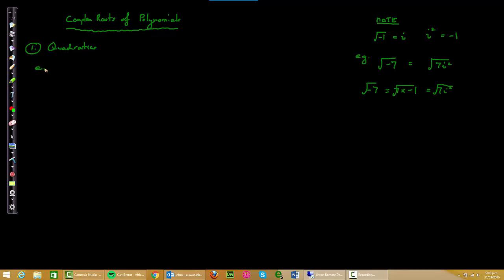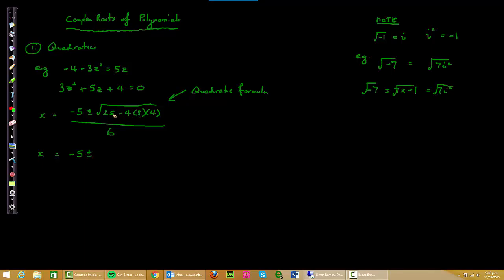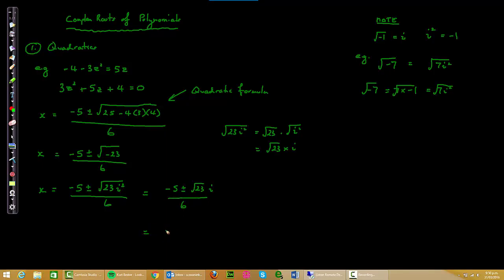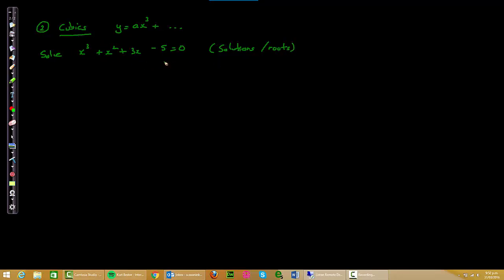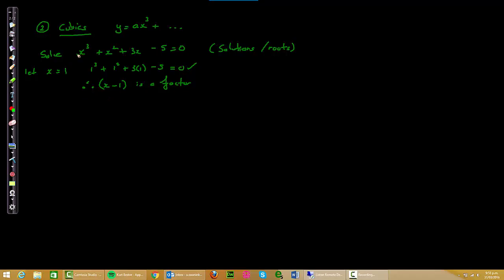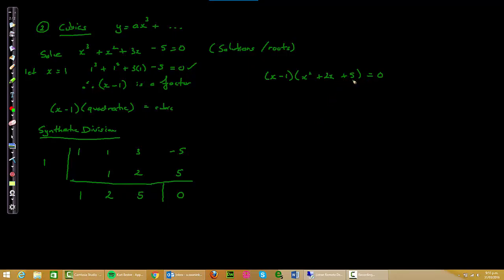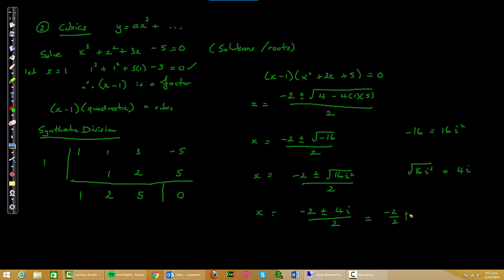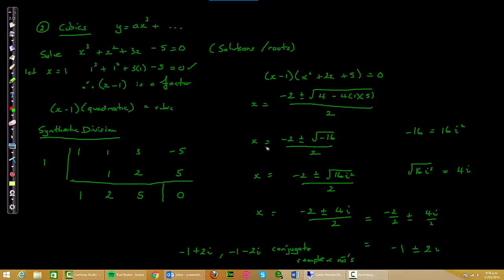Polynomials with Complex Roots